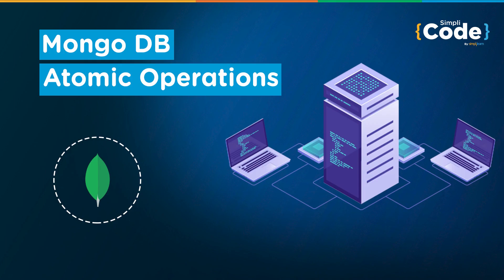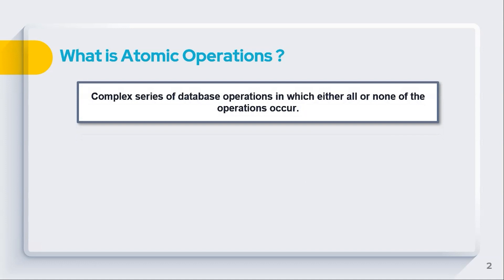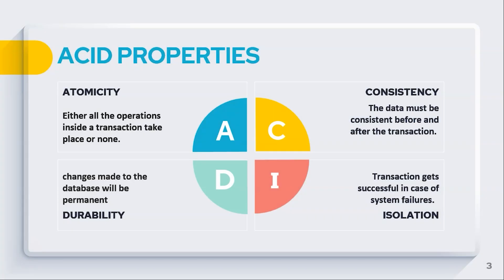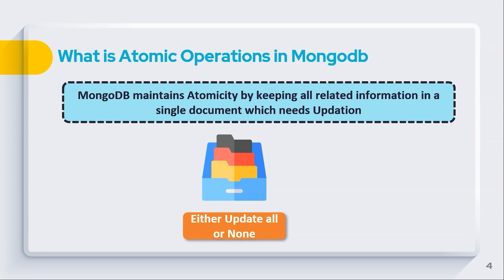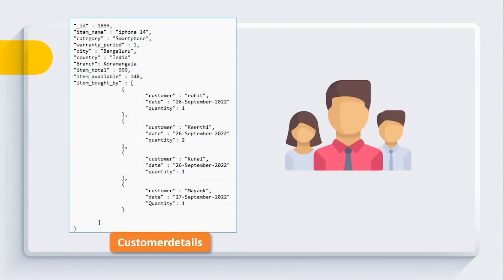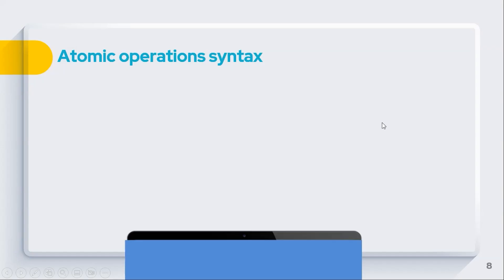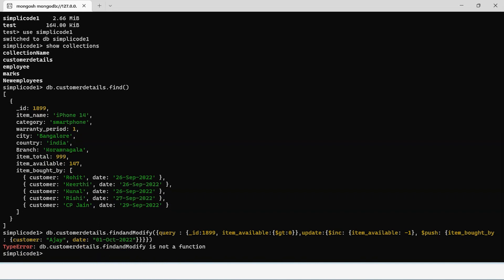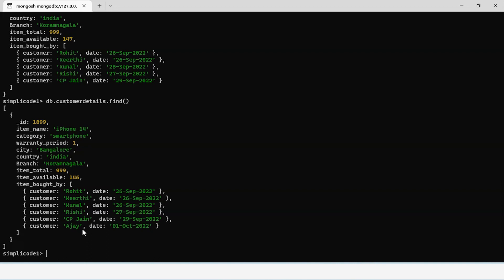How To Perform MongoDB Atomic Operations | MongoDB Tutorial | SimpliCode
This Video by Simplicode will take you through the concepts of Atomic Operations in MongoDB. MongoDB does not support default multi-document ACID transactions but maintains Atomicity by keeping all related information in a single document that must be updated regularly. Atomic Operations are done at the Document level by storing all relevant information regularly modified in a single document using embedded documents. This MongoDB tutorial will take you through the commands used to perform Atomic Operations in MongoDB. In Addition, You will learn a hands-on demo with the help of an example in MongoDB Shell for a better learning experience. Following are the topics Covered in this tutorial:

What are database atomic operations?
What are ACID Properties?
What is Atomic Operation in MongoDB?
How is Atomicity in MongoDb different from SQL?
Types of commands for Atomic operations
How do Atomic operations work in MongoDB?
Syntax and Execution in MongoDB Shell

MongoDB Certification Training Course:

More businesses are using MongoDB development services, the most popular NoSQL database, to handle their increasing data storage and handling demands. The MongoDB certification course equips you with the skills required to become a MongoDB Developer. The MongoDB certification course makes you job-ready by helping you master data modeling, ingestion, query, sharding, and data replication with MongoDB, along with installing, updating, and maintaining the MongoDB environment. You will also gain proficiency in MongoDB configuration and backup methods, monitoring, and operational strategies.